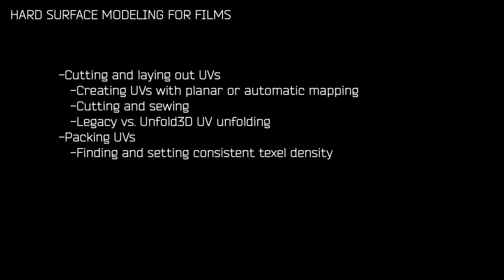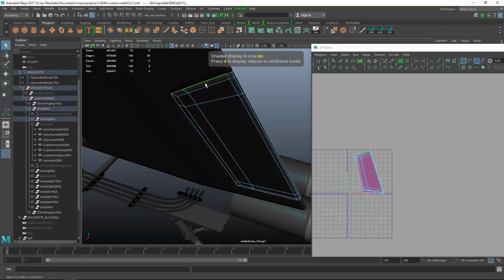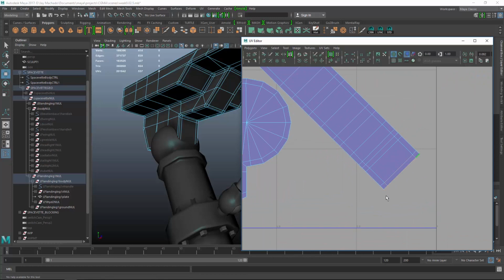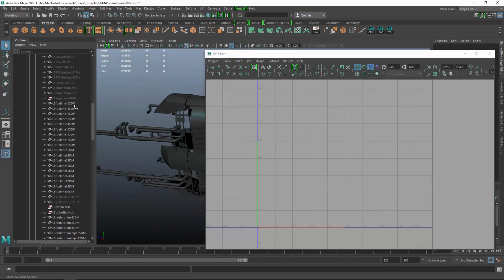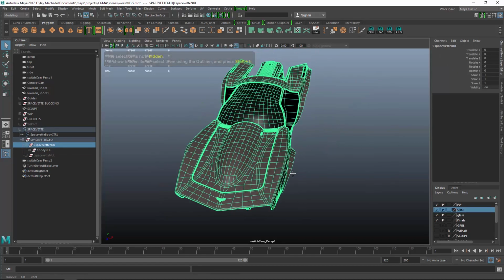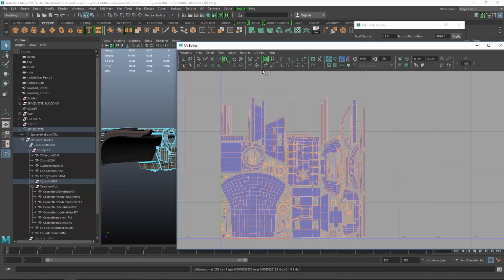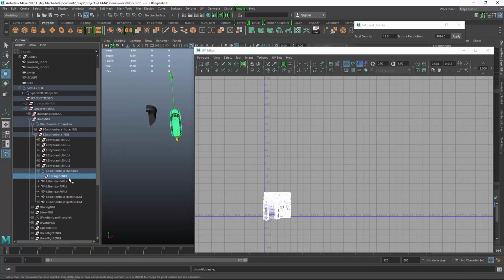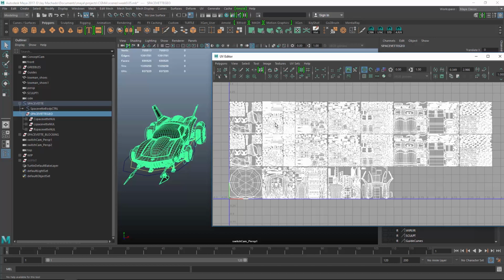Hard Surface Modeling for Films with Jay Machado - Week 9: UVs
This is a pre-recorded lecture of a class I taught for CG Master Academy (go check them out!) It was recorded in 2017 so IT'S OLD, but many of the techniques and tools are still valid!

00:00:00 Intro
00:00:43 UV Cutting and Unfolding
01:15:01 UV Packing
01:57:26 Mirroring the Model
02:01:19 Recreating Rigging Constraints
02:10:28 Assignment